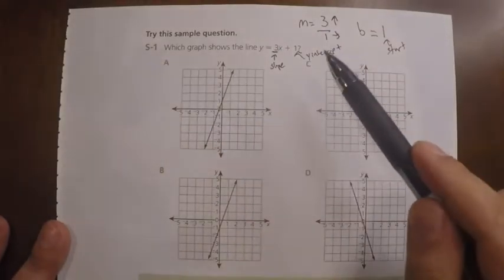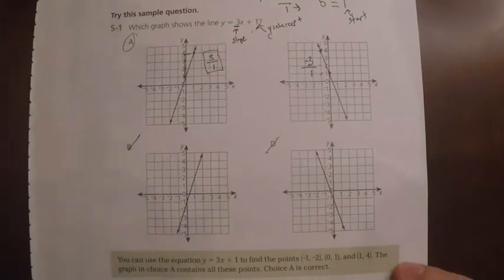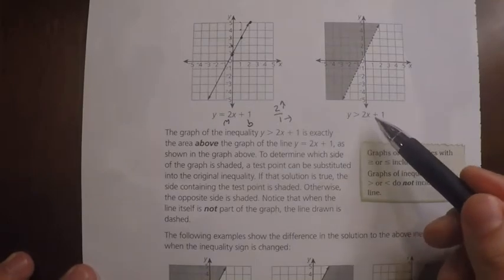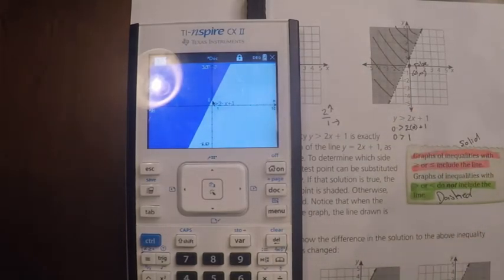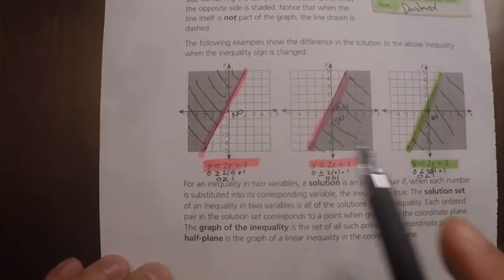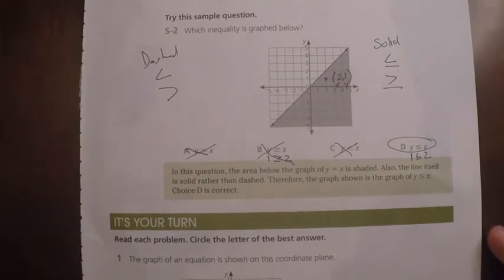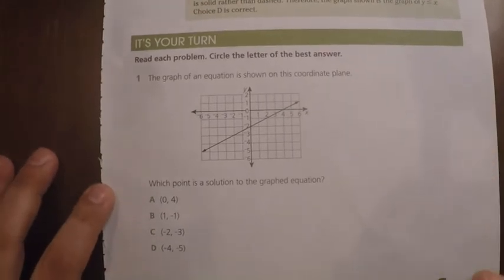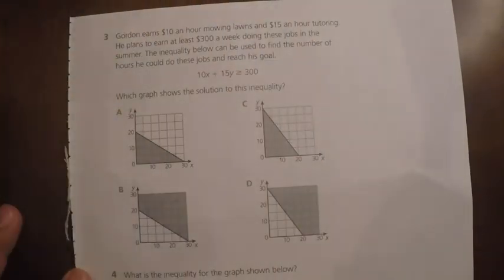Algebra 1 Module 1 Lesson 9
This video goes through Module 1 Lesson 9 in the finish line book.